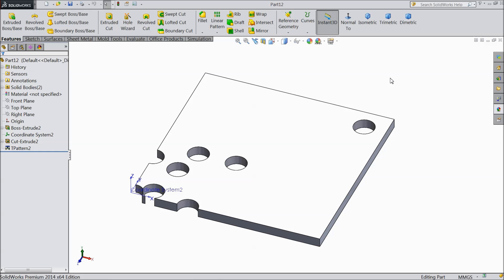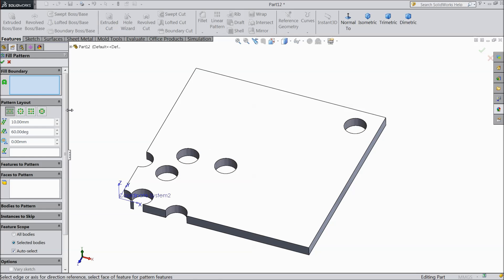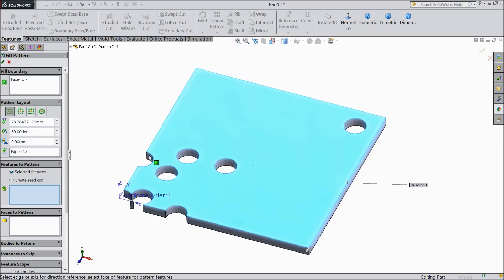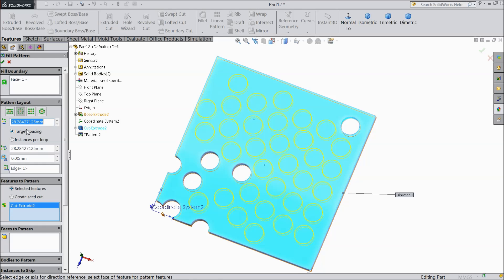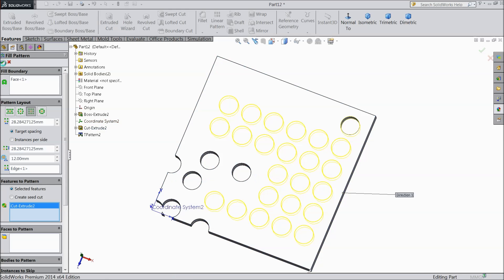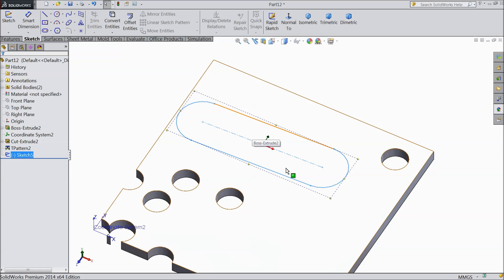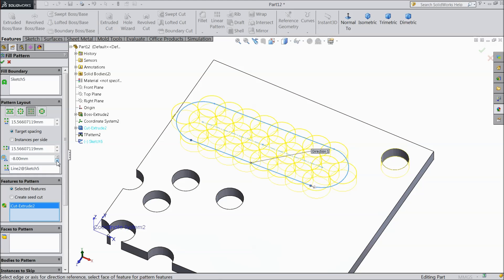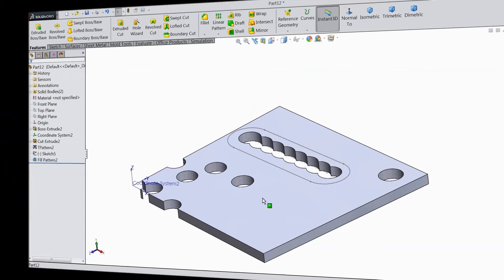SolidWorks Tutorial For Beginners 51.Fill Pattern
in this tutorial video i will show you basic of solidworks like Fill Pattern...& i hope you will enjoy the tutorial, please subscribe our channel for more videos & projects in solidworks & dont forget to hit & share the videos, thanks for watching.
30)SolidWorks Tutorial For Beginners 30.insert Planes